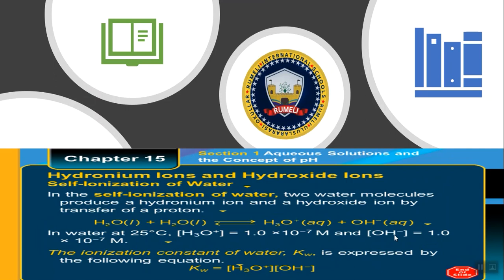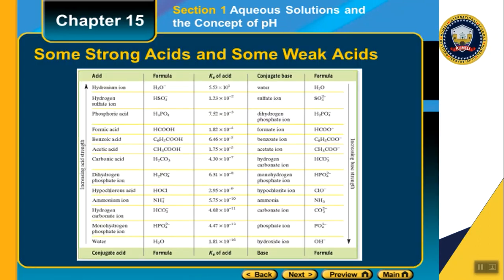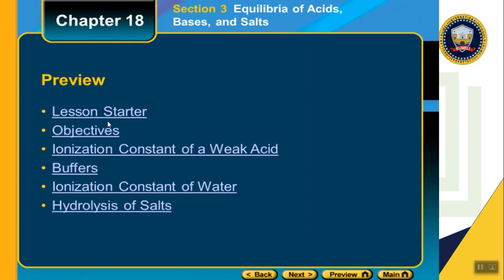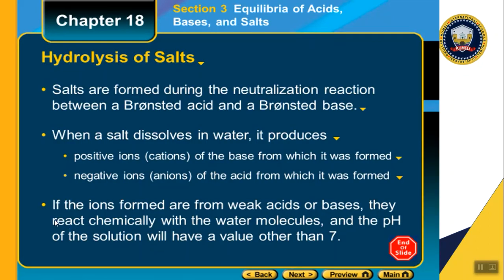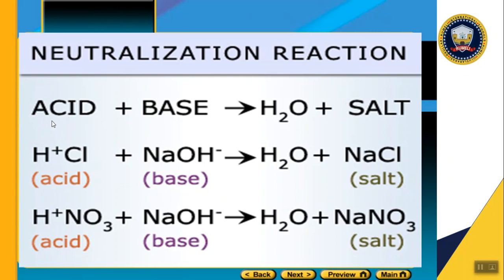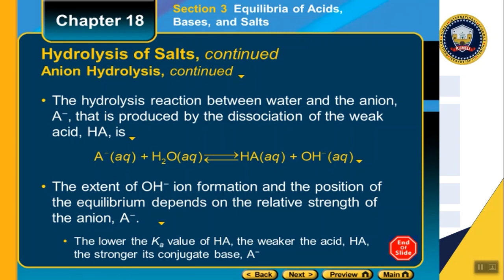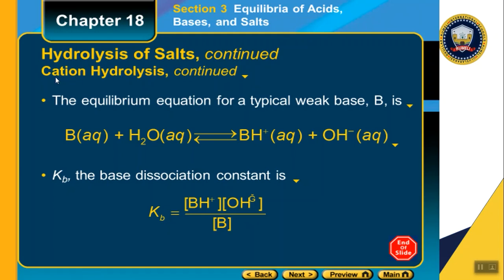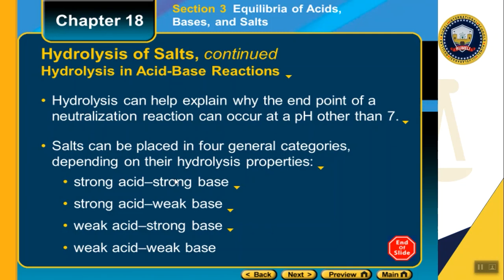chemistry 11 Ch 18 section 3 hydrolosis of salts in acid base reaction